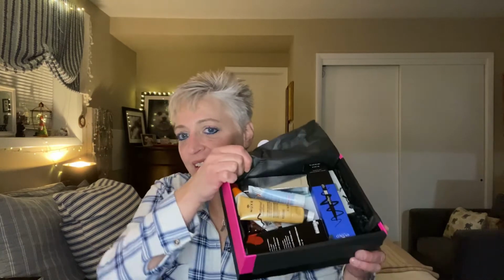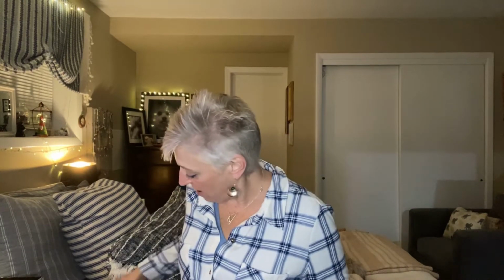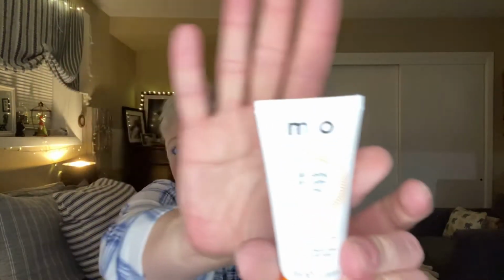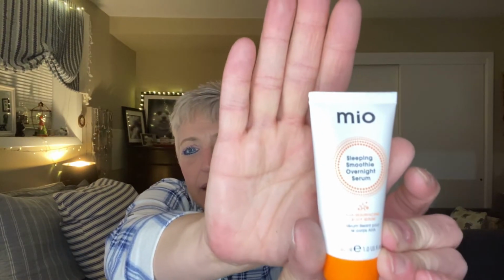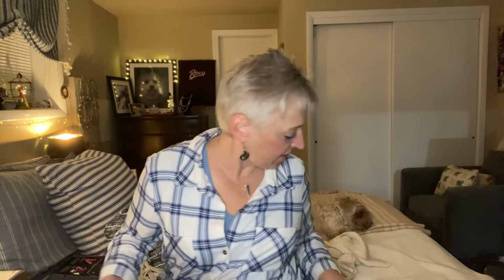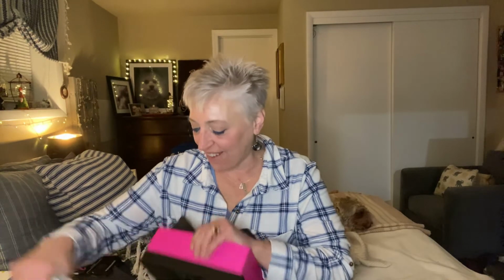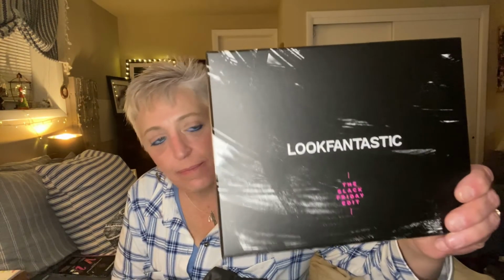Look Fantastic Black Friday Edit Box / November 2020 / 20% link below